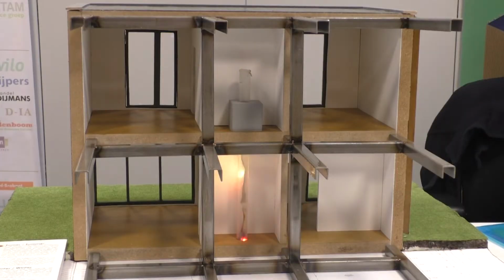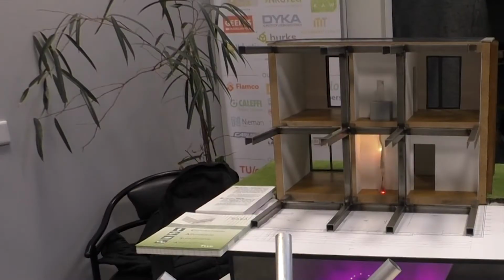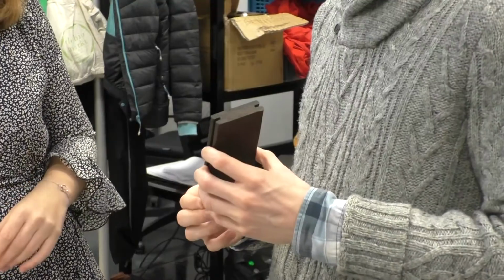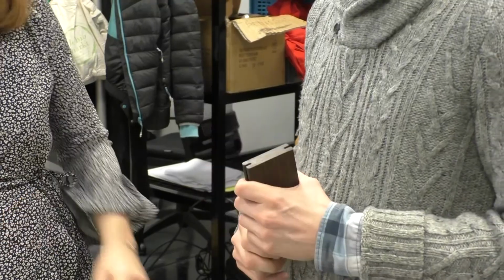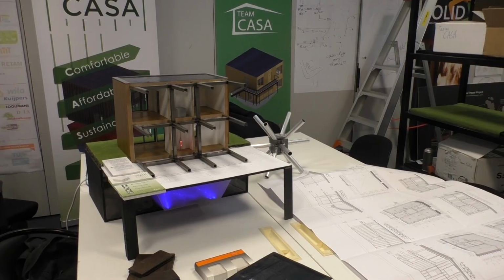Team Casa, TU Eindhoven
The Comfortable Affordable Sustainable Alternative (CASA) is planning its first house at Brainport Smart District Helmond